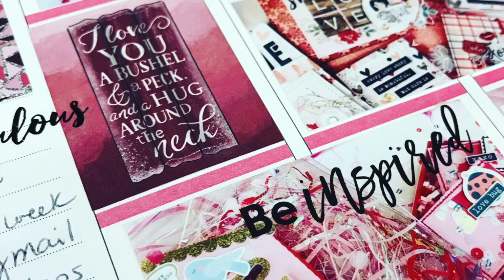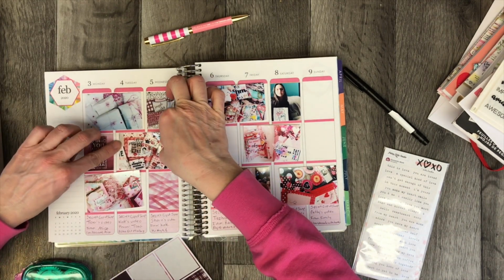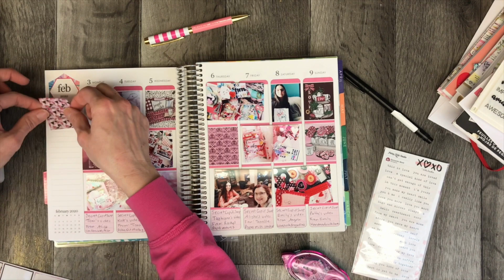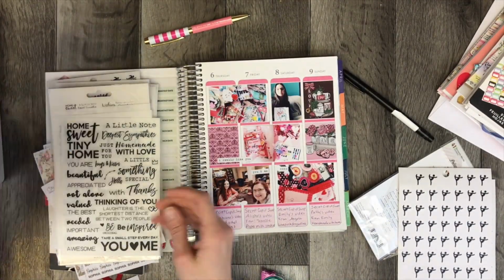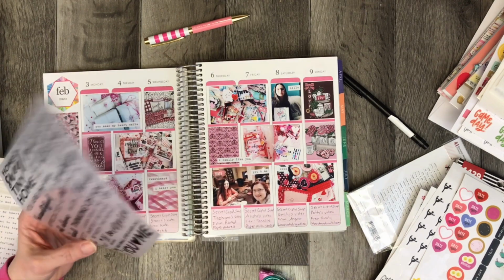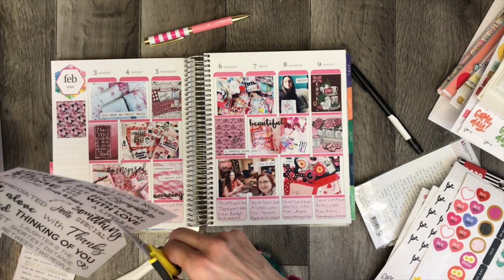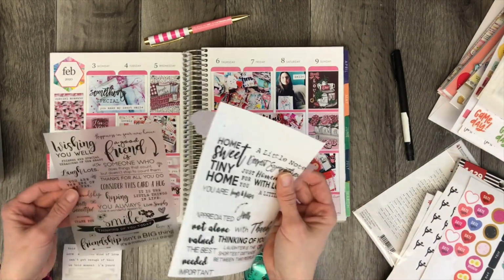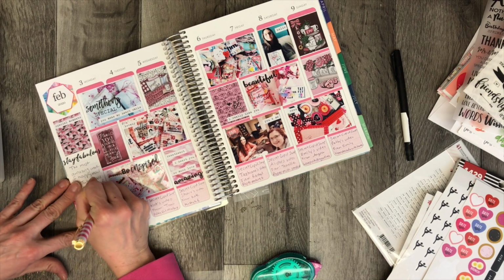How to create a quick and easy Scrapbook in your Erin Condren Life Planner! Cute Cut Craft Stickers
Looking for a fun quick way to scrapbook? Watch this video to see how to memory keep in you Erin Condren Vertical planner for 2020! I use planning system that includes the On the go folio, petite planners (Daily) 3 month at a time, for tracking and my Life Planner for memory keeping.

Snuggle Love Full Boxes were part of my latest order from Cute Cut Crafts an Etsy shop in Canada that sells planner stickers, including kits, full boxes, and more! Come discover this shop with me!